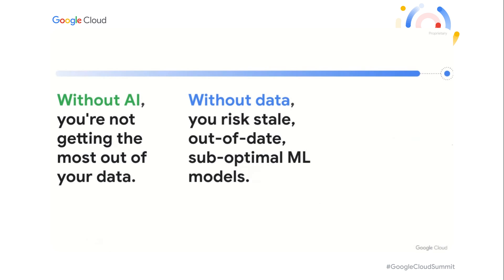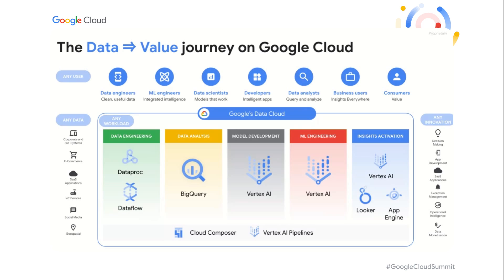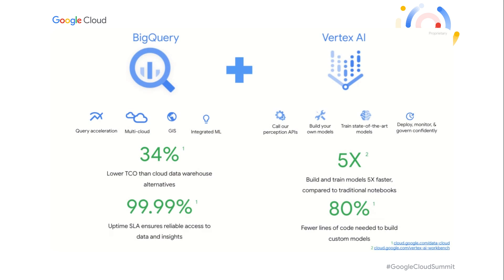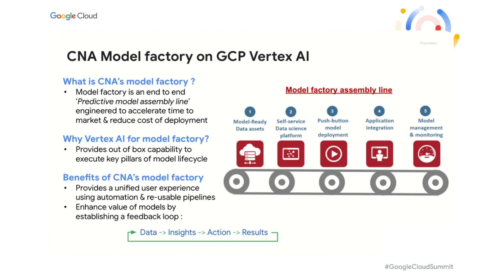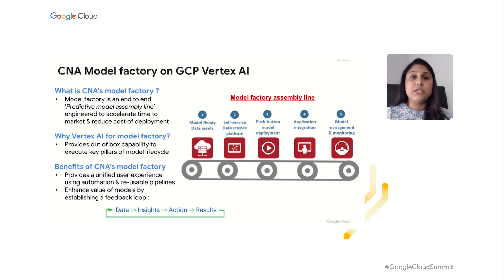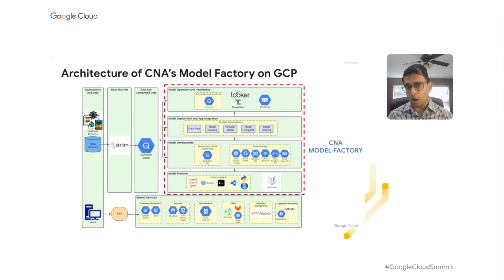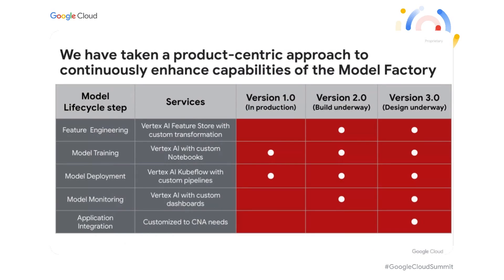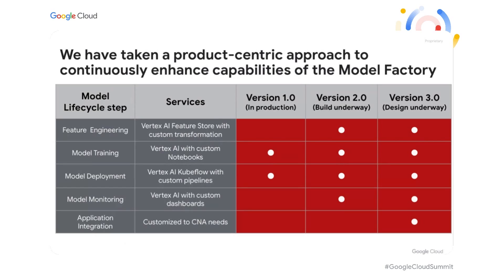Data to deployment – 5x faster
Vertex AI empowers data scientists and engineers to build reliable, standardized AI pipelines that take advantage of the power of Google Cloud’s data pipelines. The launch of Vertex AI Workbench delivers a unified experience – with integrations across data services like Spark, Dataproc, BigQuery, Dataplex, and Looker – so you can build and deploy machine learning models 5x faster, accelerating the time to value for data scientists. Join this session to explore this unified experience of Vertex AI that lets data scientists coordinate, transform, secure, and monitor machine learning operations (MLOps) from within a single interface for their long-running, self-improving, and safely managed AI services.

MLBO1